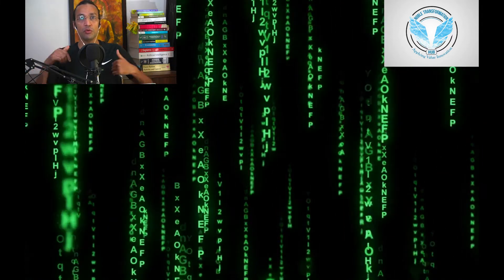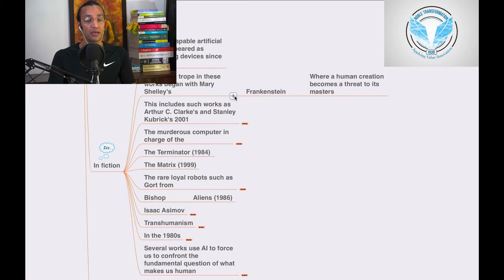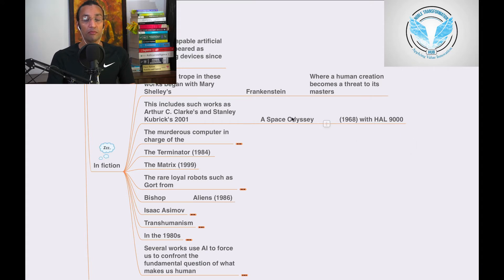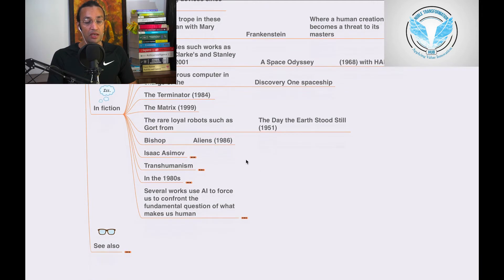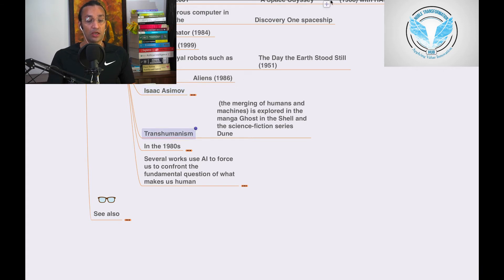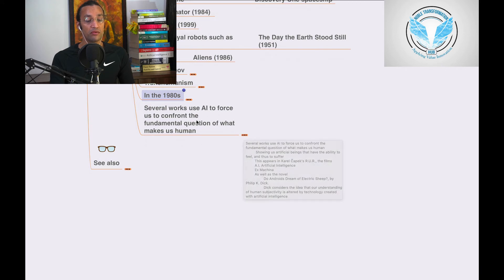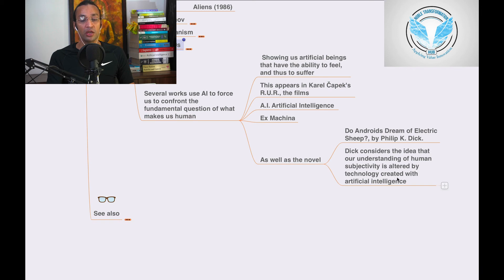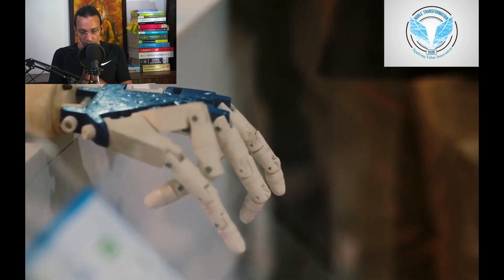Artificial Intelligence (AI) In fiction Part 32